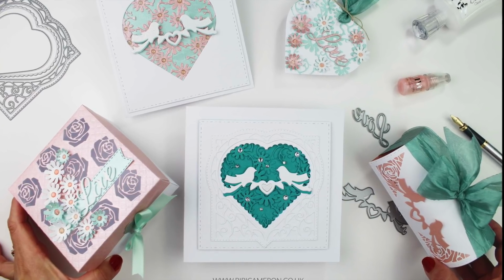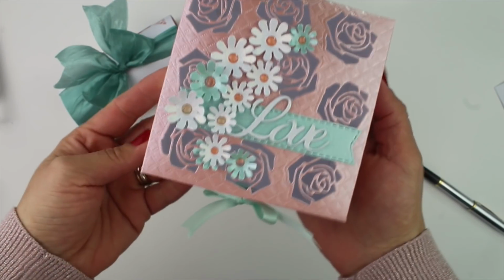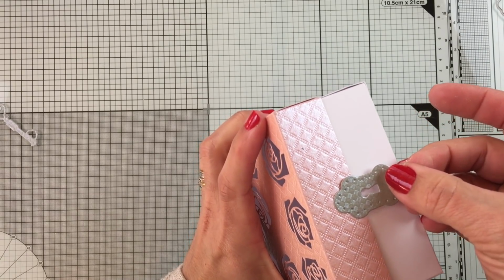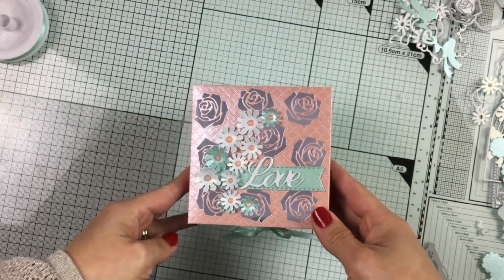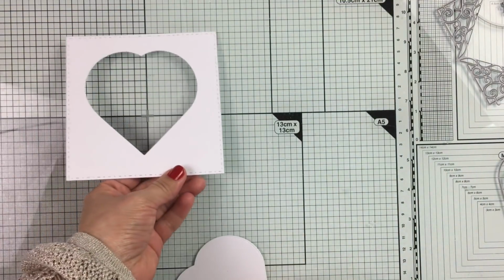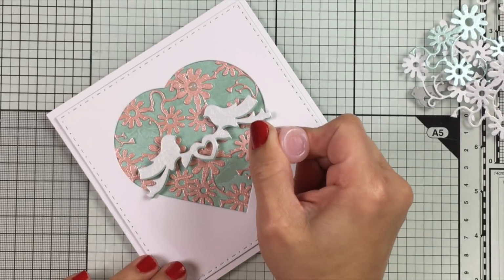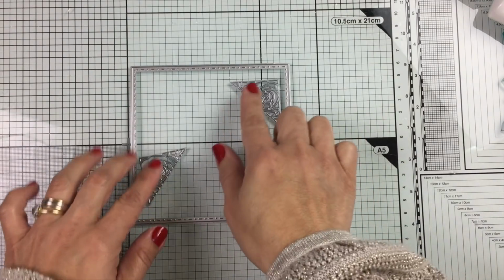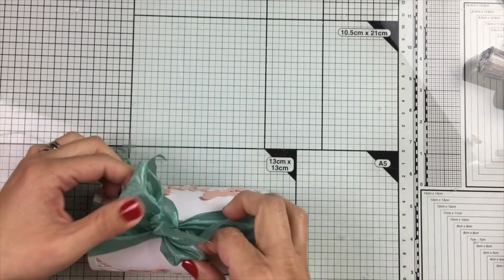Tonic Studios craft kit #16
• Tim Holtz Tonic CRAFT SCRATCHER Wire Brush Tool Distress 373

• Tonic 12 x 12 TEMPERED GLASS CUTTING MAT 350e

• Scor-Pal Metric, Blue, 40 x 34.9 x 1.9 cm
[ Amazon UK ]

• Scor-Pal Buddy Mini Scoring Board, 24 cm x 19 cm, Metric
[ Amazon UK ]

• Scor-Pal Eights Measuring and Scoring Board, 12 x 12 inch, Imperial, 12-Inch
[ Amazon UK ] • Tonic Studios - Surfaces - Glass Cutting Mat 12" x 12" - 350e (465)